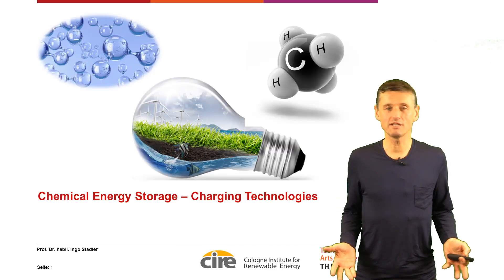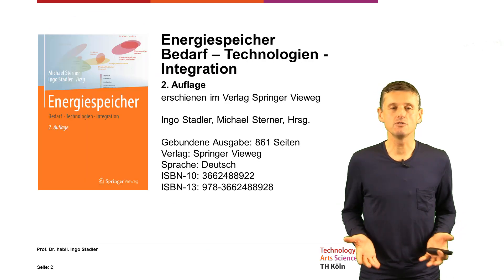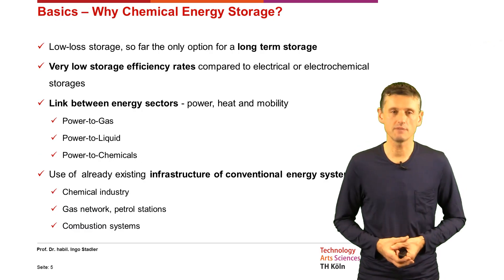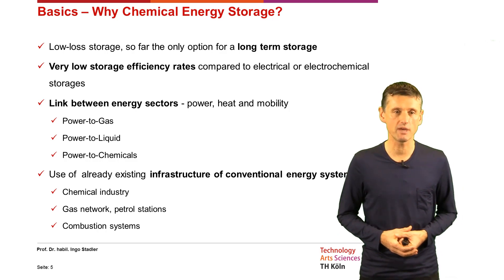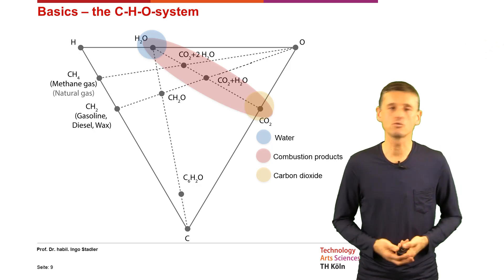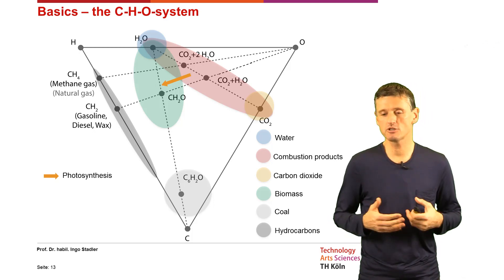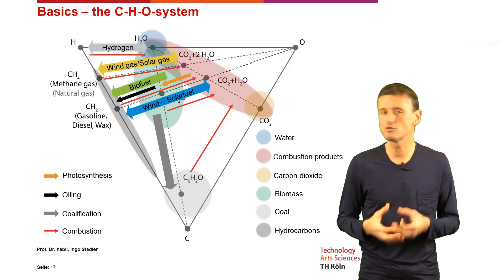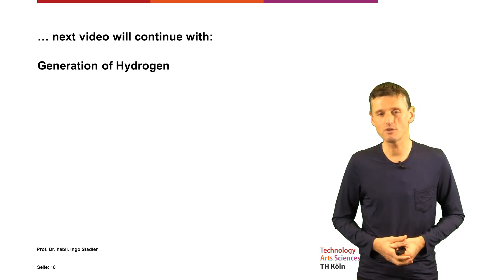Chemical Energy Storage - Part 1: Charging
This video starts a series of videos for chemical energy storage. In this introduction we give an overview on chemical storage and start explaining the C-H-O system. How (fossil) chemical energy carriers had been "charged" and how charging and discharging take place with these types of storage.